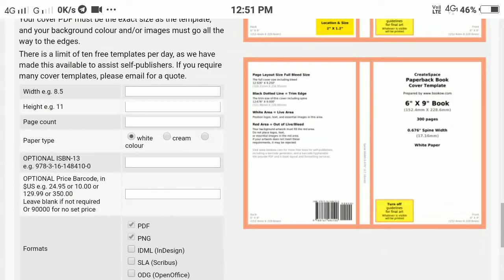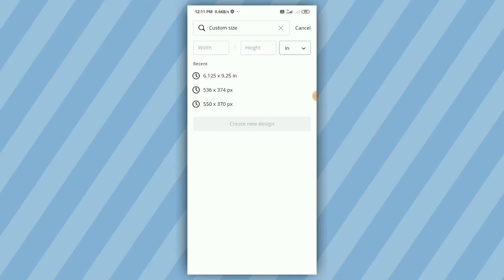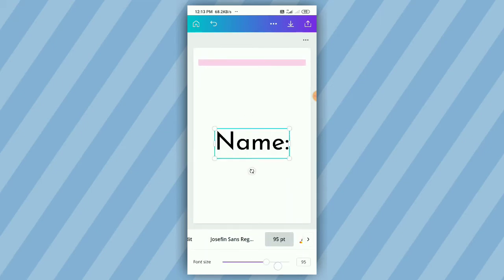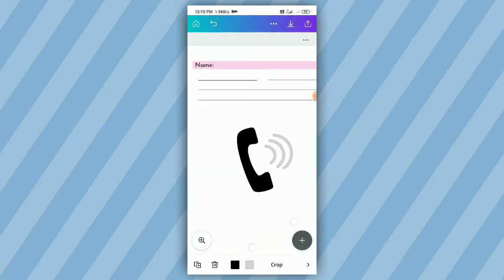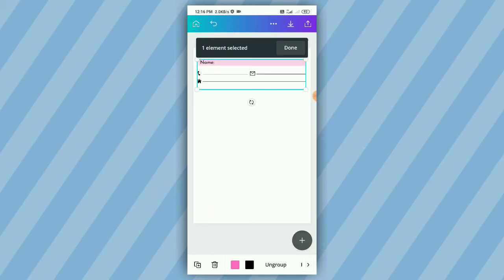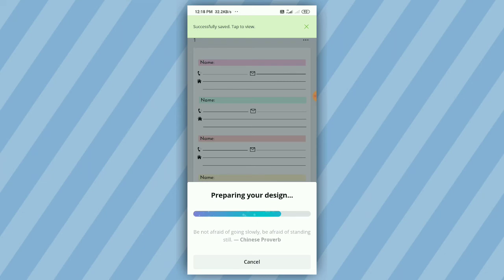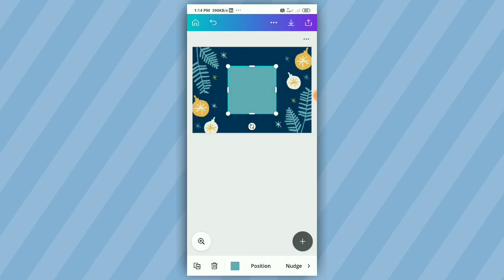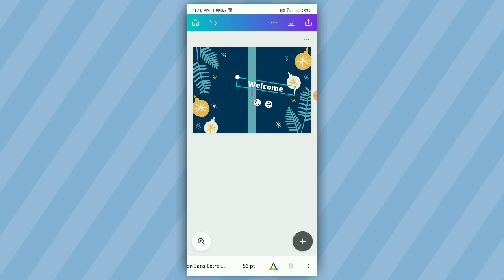How to Make Low Content Books FAST With FREE Software - Amazon KDP Business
If you are newbie in Kindle publishing and don't know how to make a low content books and No content books. If you don't know where to start and to publish. Here in this video I'll show you how to make a low content books with free software and you don't have a laptop or PC you can create book with your handset.

A many of kindle publishers make their book with wrong dimensions. After watching this video you'll know how to make your low content book with correct dimensions.
Sell more books on Kindle publishing to make money from Amazon Kindle publishing.

This is help you to start your KDP business.

0:00 Introduction
0:15 Beginners Tutorial
0:31 Find Book and Book cover dimension
1:25 low content Address book design
1:34 Free software
1:43 Create low content and no content book
9:00 create Book cover design

Any reproduction or illegal distribution of the content in any form will result in immediate action against the person concerned. Some of the links in videos on this channel are Affiliate link, meaning that some of the purchasing made through the links will give as a commission, without any additional cost occurring to you.

Primary Author and Founder of Learning QnA: Abdul Basith